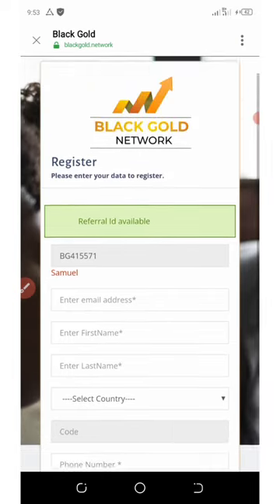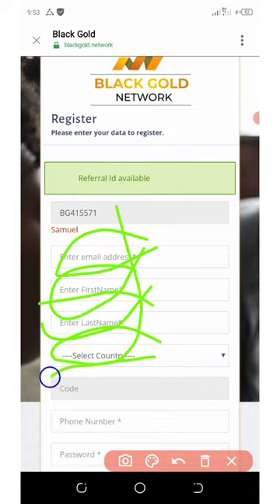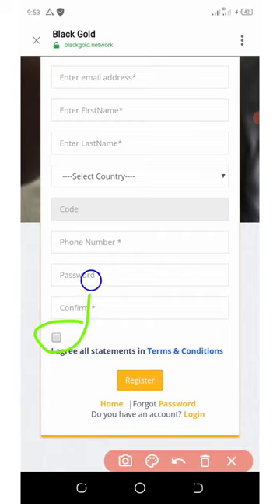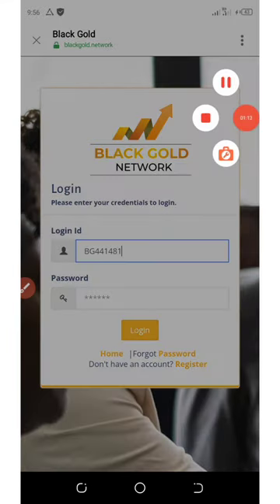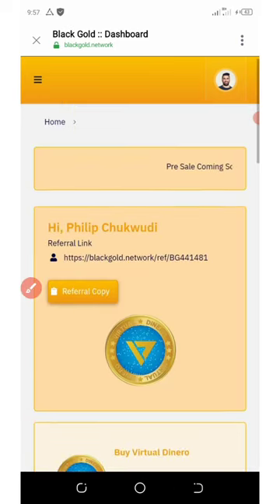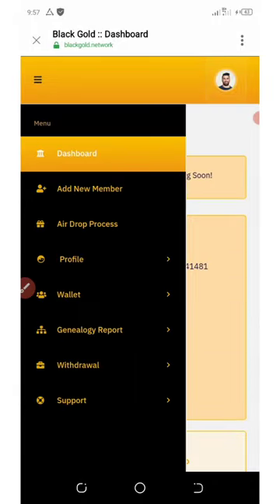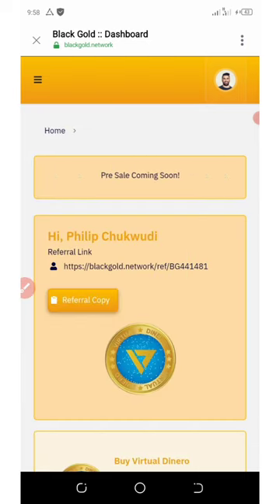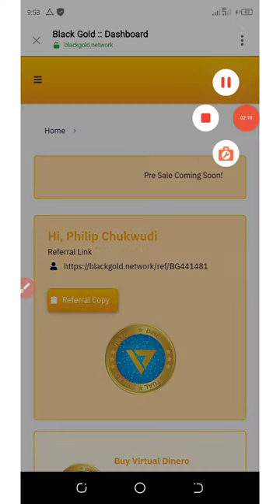Blackgold Network Airdrop || Claim Free 100 VDT Tokens Worrh $100 || Free Money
Register and get free 100 VDT TOKENS worth $100 ; hurry up

If you are a pro then use this link:

Contract Address:
Network:
Token Name:
Symbol:
Decimal: